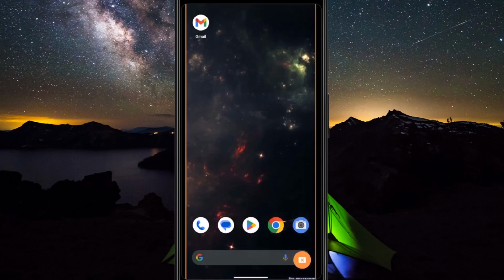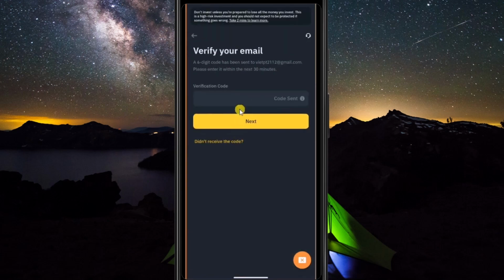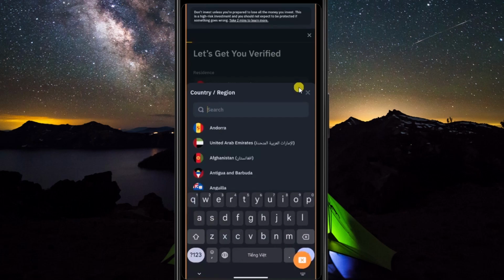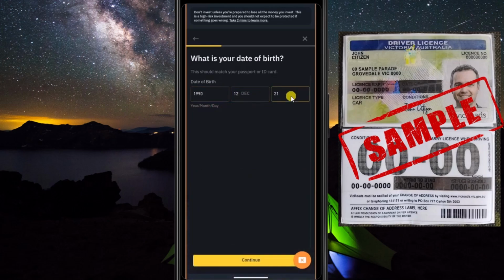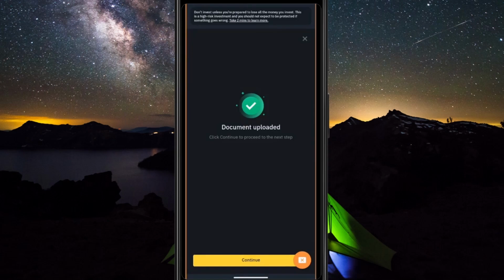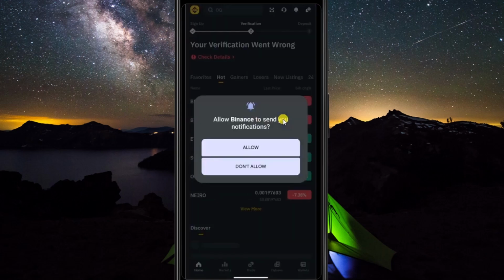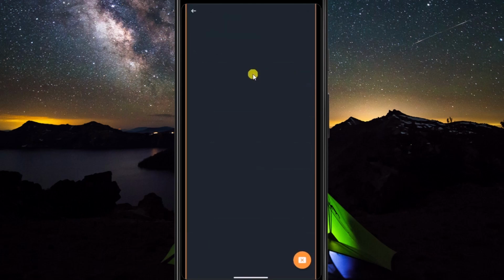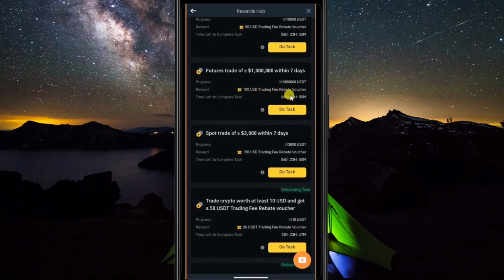How to Register on Binance with Referral Code ONAOBSXG | Get 20% Off Trading Fees + $600 Voucher!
🌟Create Binance Account With Coupon Code 20% off fee and 600$ voucher

Referral Coupon Code: ONAOBSXG

Welcome to our step-by-step guide on how to create a Binance account and unlock exclusive benefits! 🚀 In this video, we’ll walk you through every step of the registration process on Binance using the Referral Coupon Code: ONAOBSXG. By using this code, you’ll enjoy 20% off your trading fees and receive a $600 voucher to boost your crypto journey!

Here's what we'll cover:

Accessing the Binance Registration Page - Quick and easy access to the Binance signup page.
Entering Personal Information - How to fill in your email and create a strong password for your account.
Applying Referral Coupon Code ONAOBSXG - Don’t miss this step to secure your rewards!
Completing Identity Verification (KYC) - Why KYC is important and how to quickly get verified.
Funding Your Binance Account - Simple methods to deposit funds into your new account.
Exploring Your Bonus and Discounts - How to view and use your $600 voucher and 20% fee discount.
If you have any questions, feel free to drop them in the comments. Enjoy your trading experience with Binance!
Hope this video will help you, wish you all the best on this path.

Note:
Beware of impersonators
- I do not solicit investment capital, i do not read trading orders
- No private messages, no comments, no group discussions.
- No group to signal, no share, or no help.
- I make money from the market, not from you

(If you see me commenting or sending private messages, that person is definitely impersonating and scamming)

© Copyright by Alex Invest ☞ Do not Reup